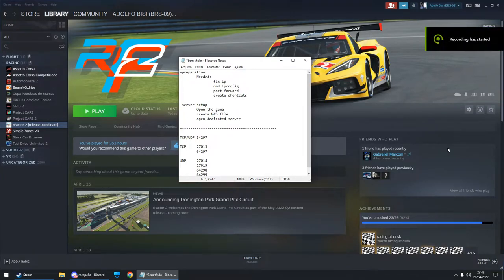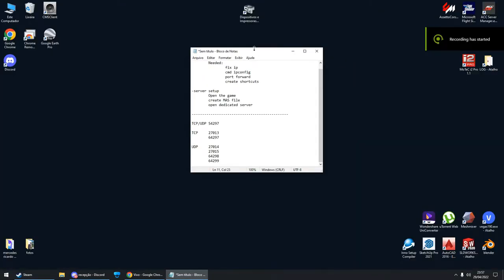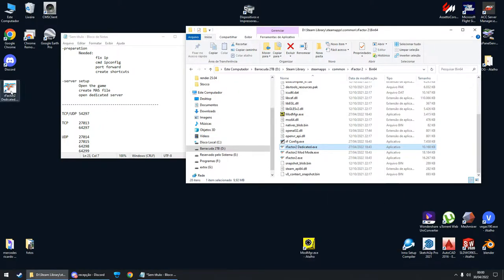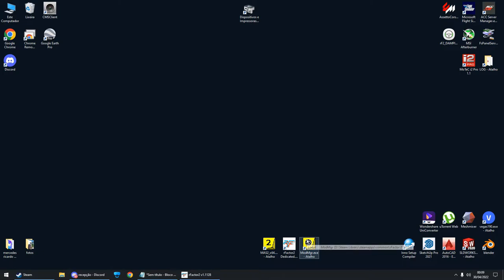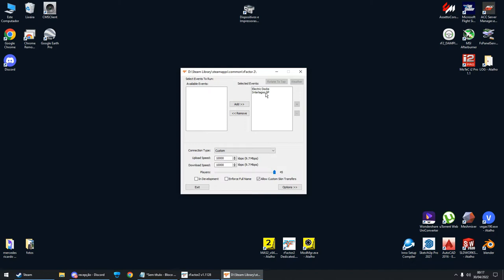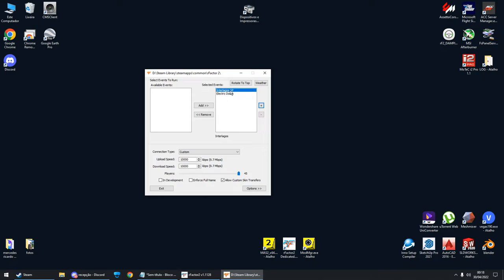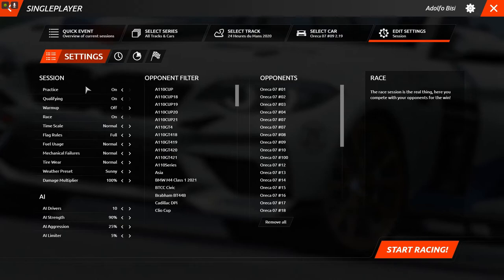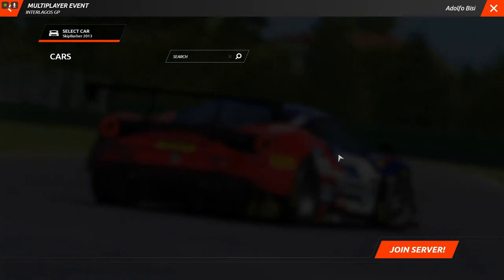rF2 simple server host tutorial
VERY IMPORTANT DETAIL THAT I DIDN'T MENTION IN THE VIDEO:
YOU NEED TO HAVE A PUBLIC IP ADDRESS, OTHERWISE IT WON'T WORK.
Check with your internet provider if your plan offer public ip or if you can upgrade to a plan that has it.

How to set up and open a server for rFactor2 on your own computer to play with friends.
*first time cofiguration*
- Fixate your IPV4 adress
- Forward the following ports to your fixed ip:

TCP/UDP 54297

TCP         27013
                 64297

UDP        27014
                27015
                64298
                64299

After this is done, you just need to do the following steps each time you want to host a server

1- Open your game
2- Create MAS2 file with mod package
3- Open the dedicated server app and host the server

The Mod Manager shortcut is used to delete the old mod packages that  you created and wont use anymore.

chapters
0:00 intro
0:31 fixate ip adress
2:32 router port forward
4:16 create shortcuts
5:27 fix shortcuts link
6:23 open the game
7:37 create MAS2 mod package
10:07 open dedicated server
17:09 done